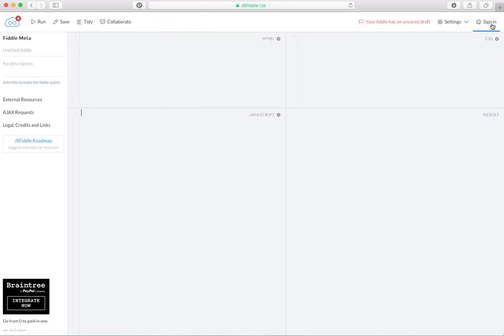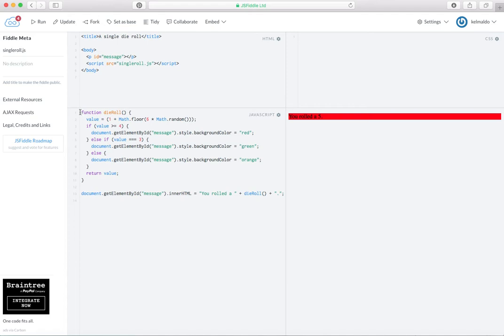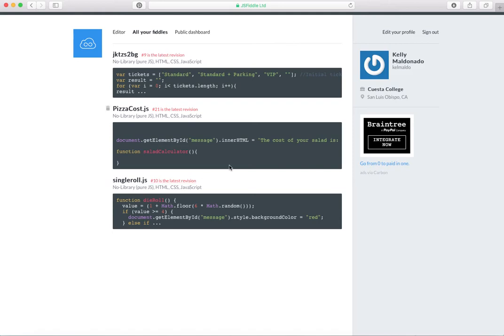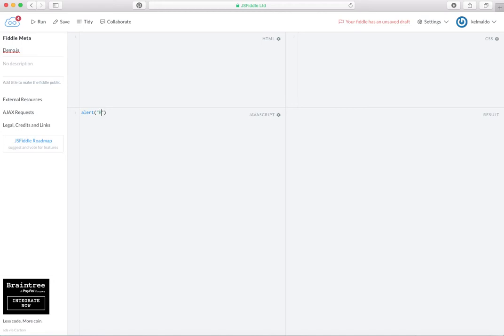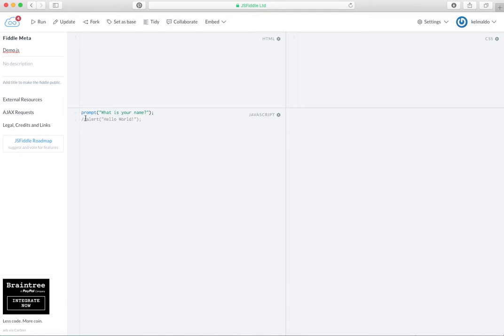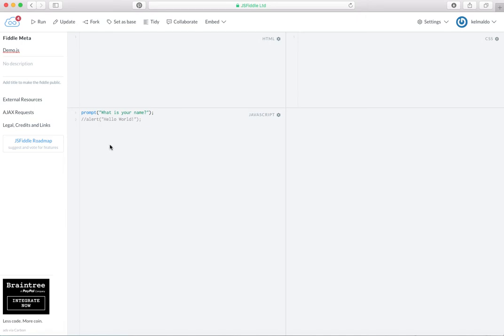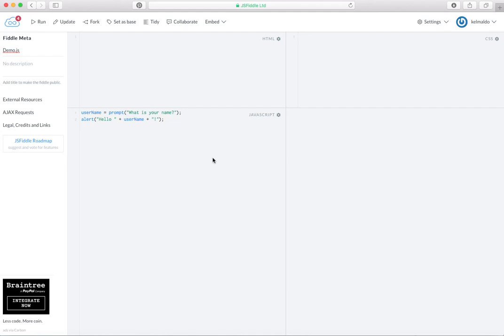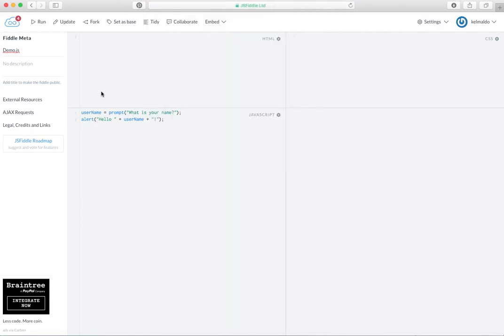Brief introduction to JSFiddle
For CIS 201 Cuesta College